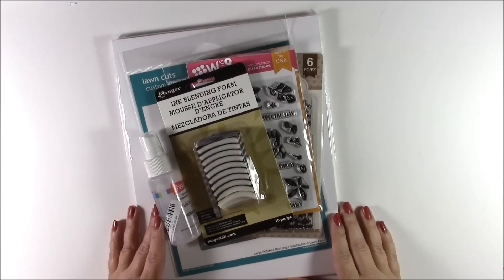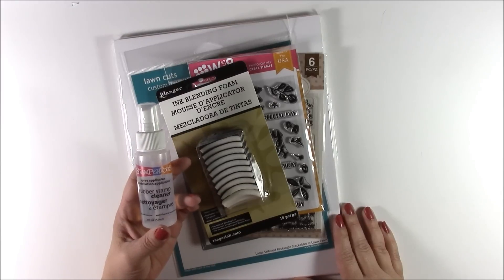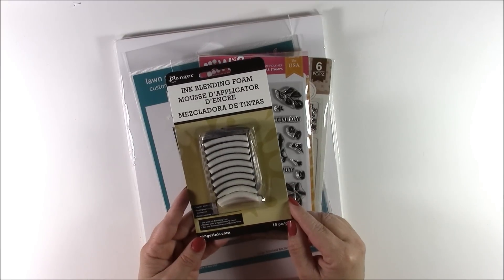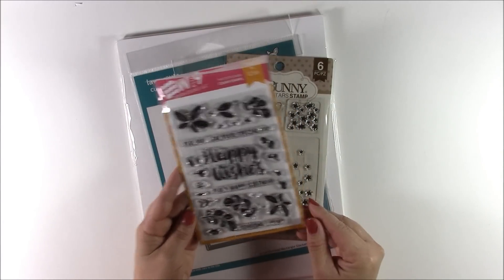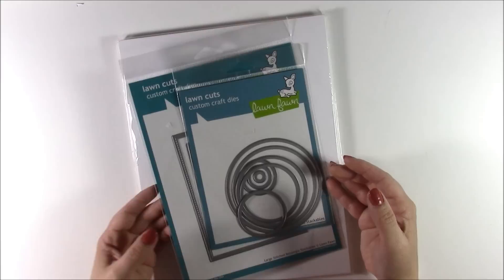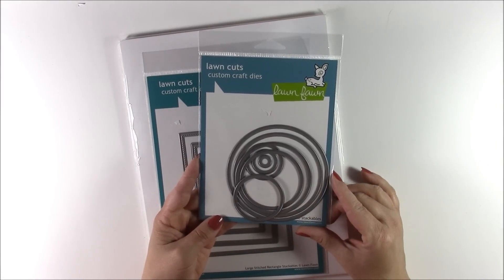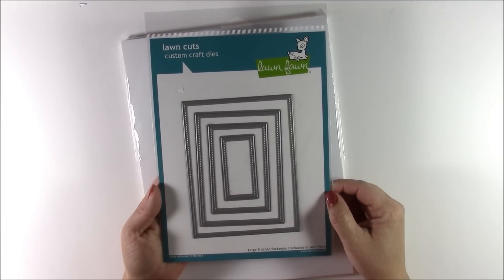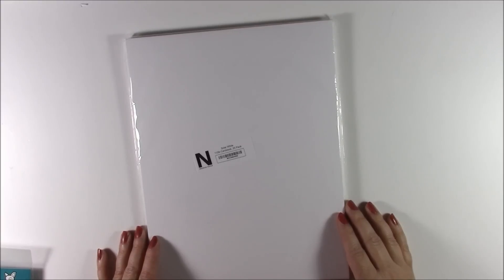Out of the Box #28: Scrapbooking Haul Video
Products are often provided by manufacturers that I love.

• Neenah Classic Crest 110 LB SMOOTH SOLAR WHITE Paper Pack 25 Sheets